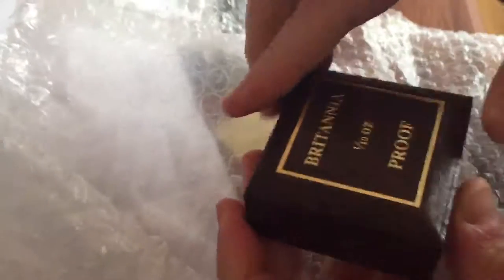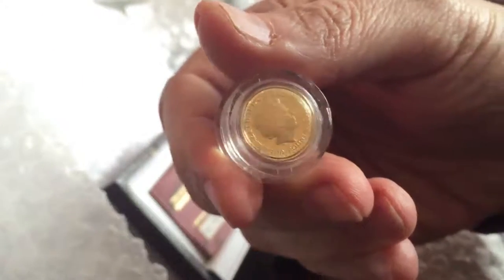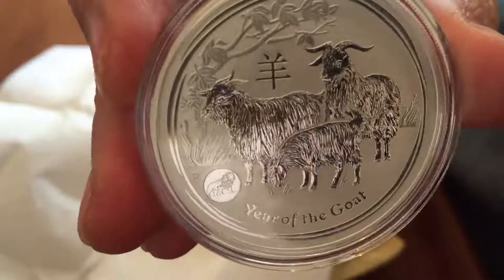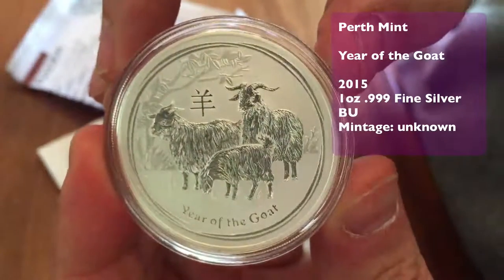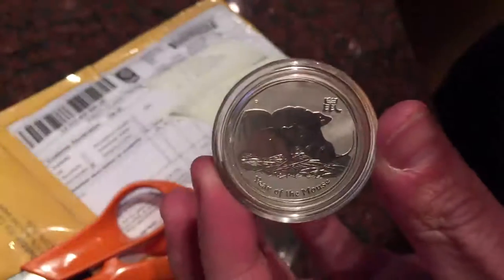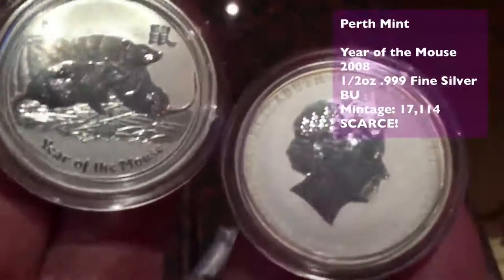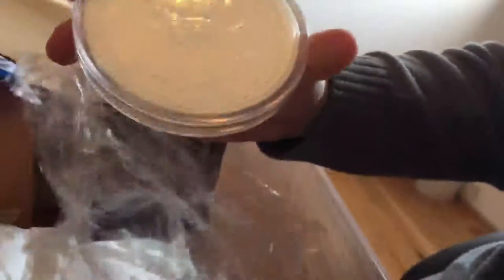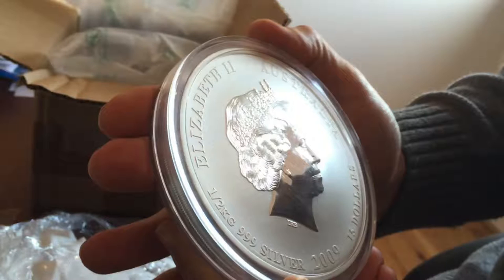Lunar II Silver Goat Mouse and Ox unboxing also a Gold Britannia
Christmas comes in March - Exactly what the Dr ordered to cheer up an otherwise dreary London day. one box and five small bags are skilfully cut open and their precious content extracted for the benefit and delectation of stackers and numismatists world wide.